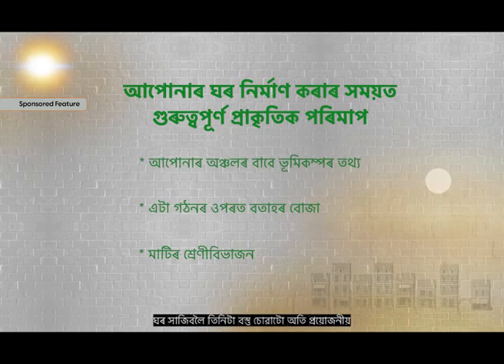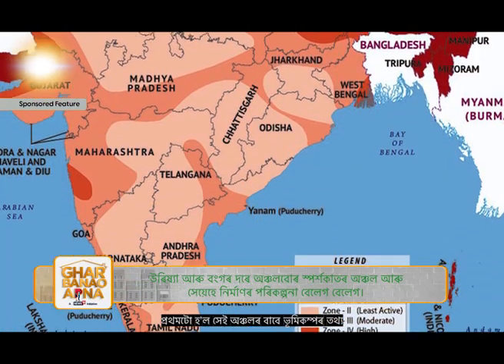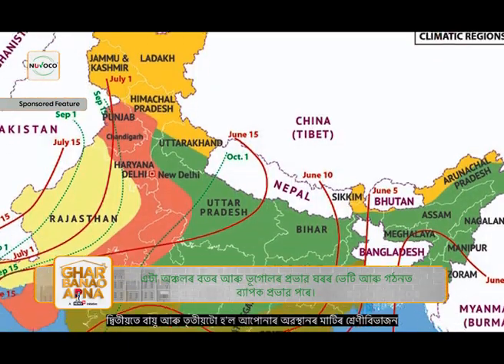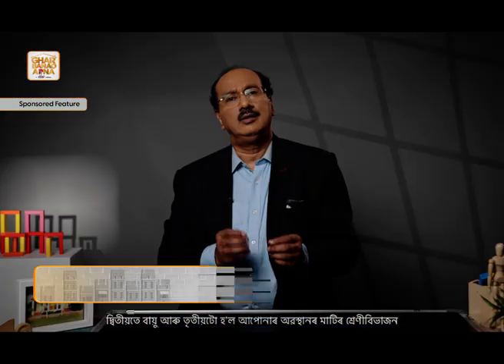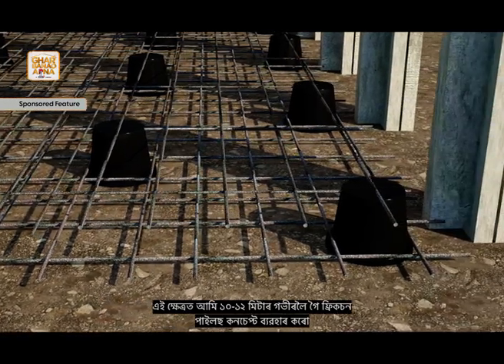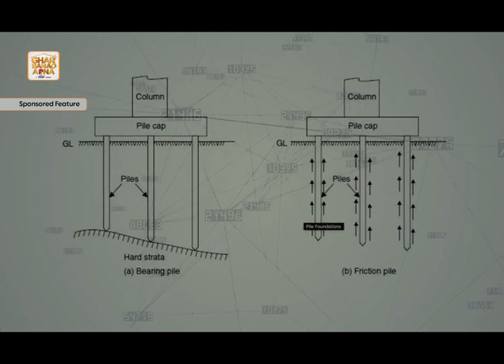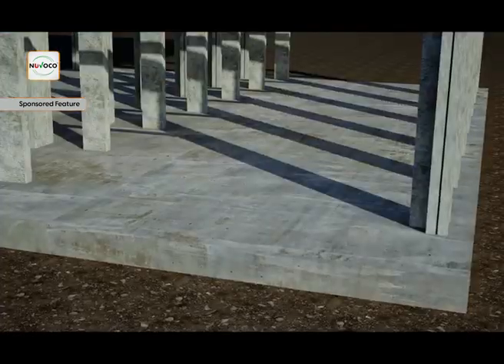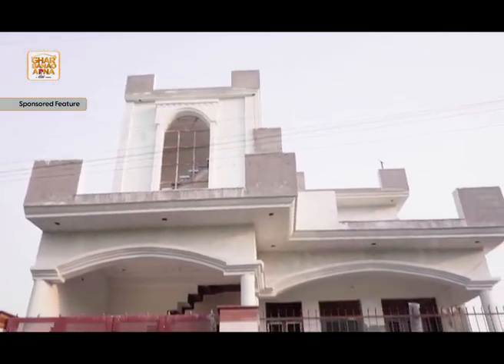NUVOCO SHOW |'Dream Home Celebrations': সপোনৰ ঘৰৰ উদযাপন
Nuvoco presents 'Dream Home Celebrations' a News18 initiative. A show where our eminent experts will be your guide towards the construction of your home, the permission and costs involved, and how government & financial institutions help you in the construction of your dream home.
A show which will be your one-stop for all home construction related queries